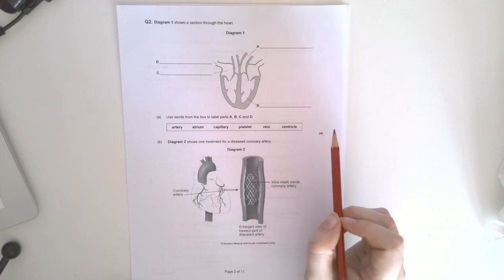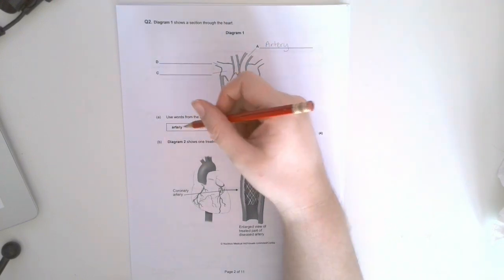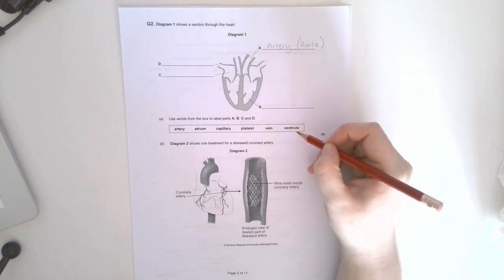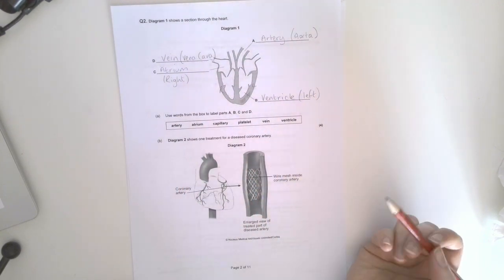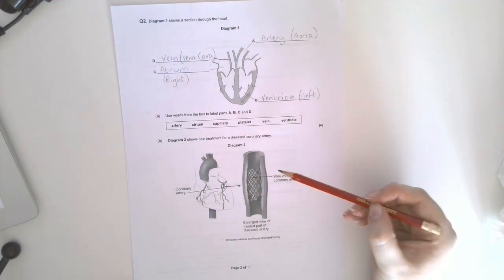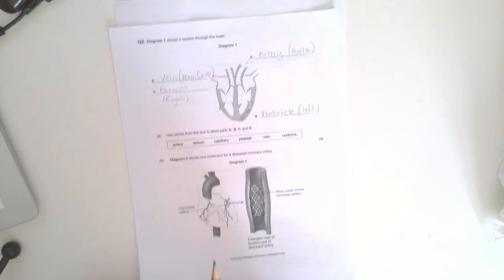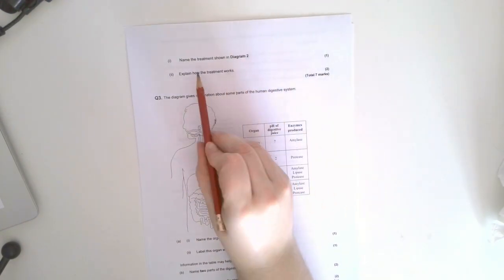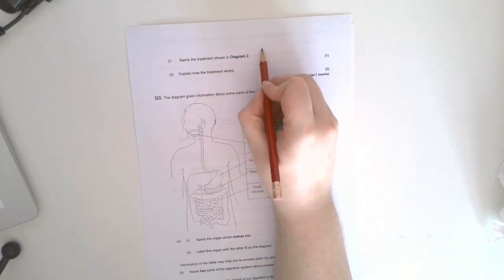Organisation Revision Questions Walkthrough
Walk through of the questions that you were asked to do as part of your revision.